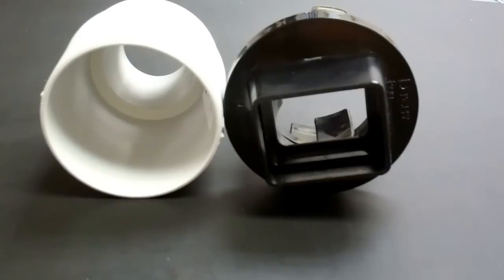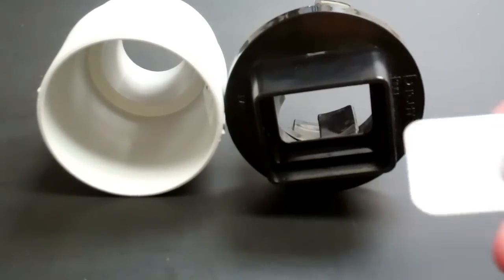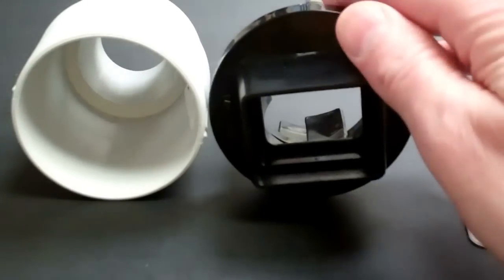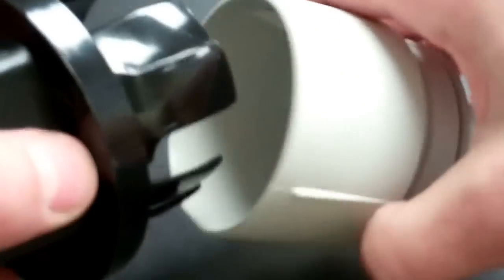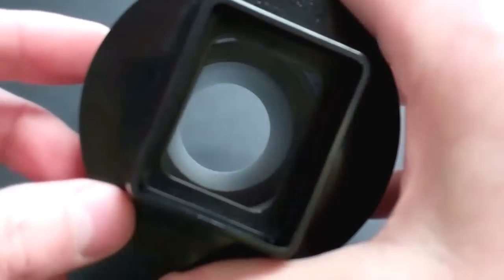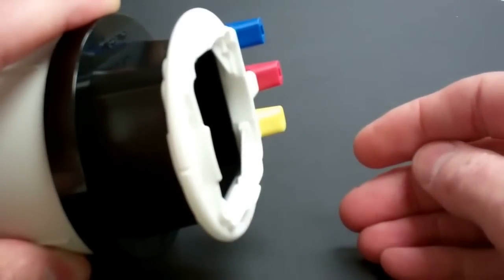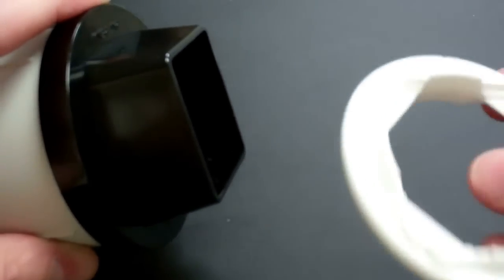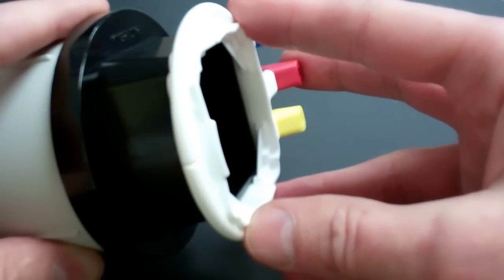Rinn Universal Rectangular Collimator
Brief overview of Rinn Universal Collimator.  Fits into 60mm or 70mm round cones to reduce radiation exposure.